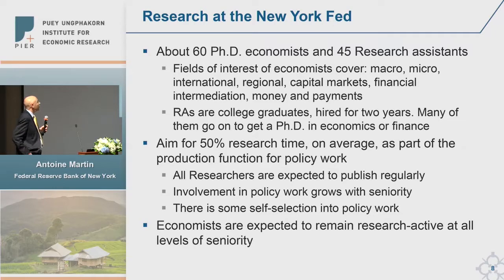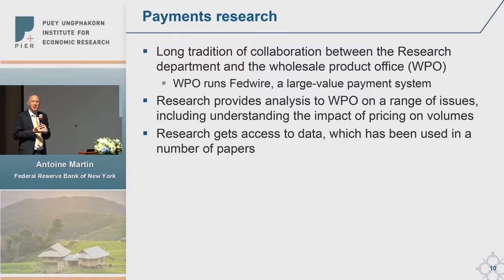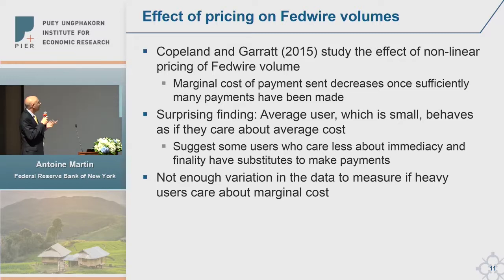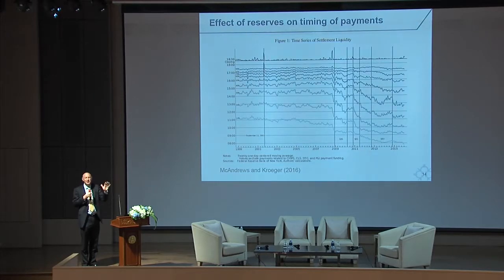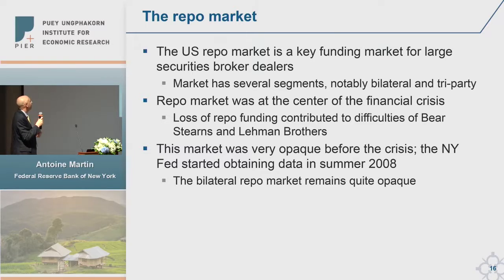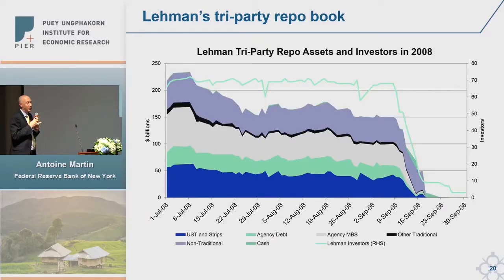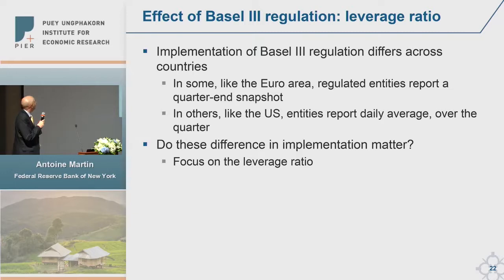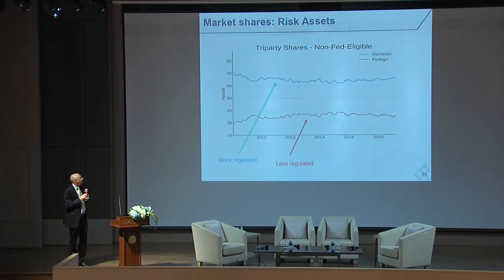The Use of Data for Policy and Research at Central Banks (Financial Markets at the New York Fed)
Dr.Antoine Martin Senior Vice President และ Head of Money and Payments Studies Function จาก Federal Reserve Bank of New York ได้ให้เกียรติมาบรรยายในหัวข้อ "The Use of Data for Policy and Research at Central Banks: Perspectives from Financial Markets at the New York Fed" ใน Session: Research-Based Policy Design ในงานสัมมนาวิชาการระดับนานาชาติ "FInance and Development: Data, Research and Policy Design" ซึ่งจัดขึ้นโดยสถาบันวิจัยเศรษฐกิจป๋วย อึ๊งภากรณ์ ธนาคารแห่งประเทศไทย ร่วมกับสำนักงานกองทุนสนับสนุนการวิจัย มหาวิทยาลัยหอการค้าไทย และ Massachusetts Institute of Technology ระหว่างวันที่ 8 - 9 มิถุนายน 2560 ณ ห้องประชุมภัทรรวมใจ อาคาร 2 ชั้น 2 ธนาคารแห่งประเทศไทย โดยมีวัตถุประสงค์เพื่อนำเสนอผลงานวิจัย และแนวคิดของนักวิจัยชั้นนำทั้งในและต่างประเทศในประเด็นที่เกี่ยวข้องกับการพัฒนาเศรษฐกิจและบทบาทของภาคการเงินโดยเน้นถึงความสำคัญของการเก็บข้อมูลสำหรับงานวิจัยด้านเศรษฐศาสตร์และสังคมซึ่งจะมีส่วนช่วยให้ผู้กำหนดนโยบายสามารถออกแบบนโยบายได้อย่างมีประสิทธิภาพ

สามารถดูรายละเอียดเพิ่มเติมได้ที่